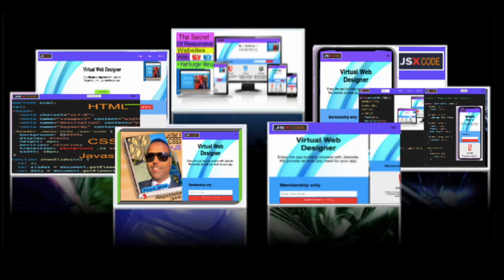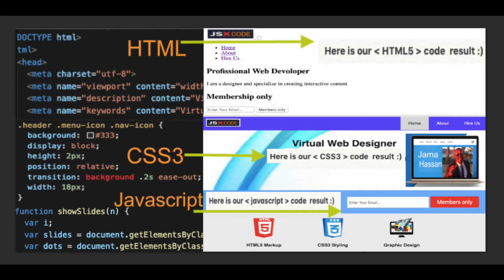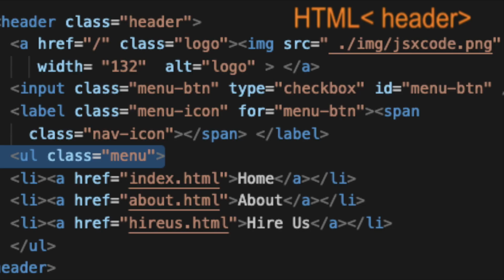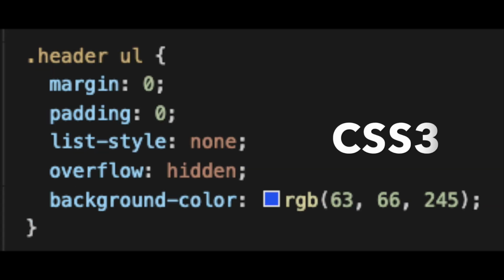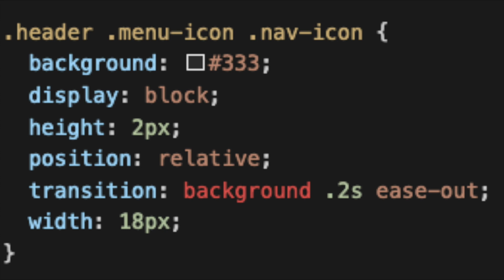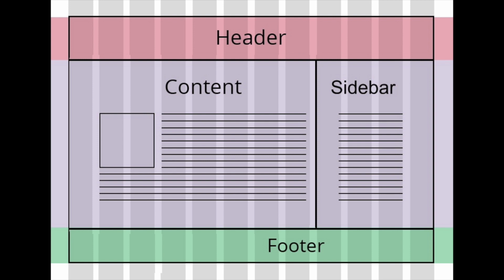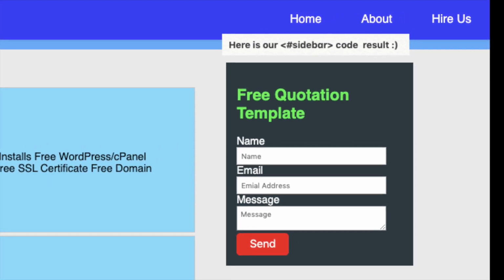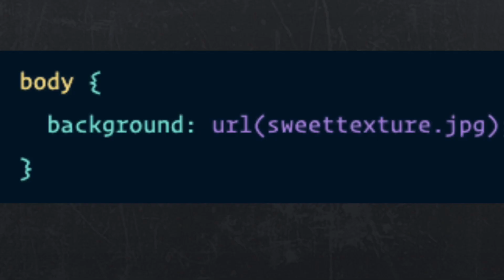The Secret Of Responsive Web Design.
How to make an HTML5 and CSS3 website with a responsive layout  from scratch?
The Secret of Complete  Responsive Web Design.

Project Responsive Web Design play-list
(0:0 ) Visualize the web application
(0:50) How HTML, CSS and Javascript work together ?
(1:30) Our template Result    See it yourself Visually…
(2:50)How to master HTML+CSS+JavaScript
(3:28) the secret of the responsive Web Design
(4:58) what is Responsive Web Design
(6:30) Quake Demo How Menu Looks Like Desktop and   Mobile -Hamburger Menu-
(8:00) What does HTML Actually Do? See it yourself
(10:10)What does CSS3 Actually Do? See it yourself
(19:07) adding in the  Animations -CSS
(21:00) adding the pseudo elements Before & after
(22:23) The Secret of Responsive layout Design
(24:18) Classic CSS design- See it yourself
(29;07)The  really Secret of a RWD-Media Query
(30:34) What does Media Query actually do?
   adding Media query and output result See it yourself
(31:00) Tools, Tips & tricks